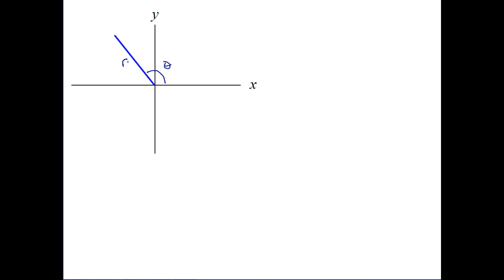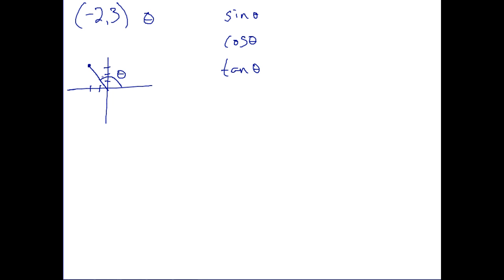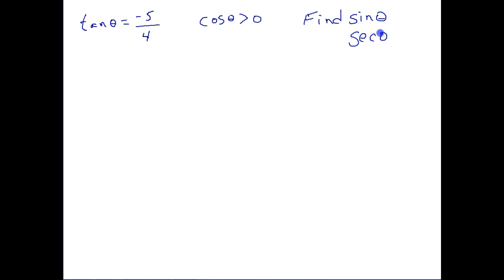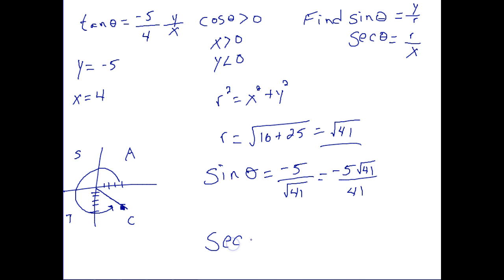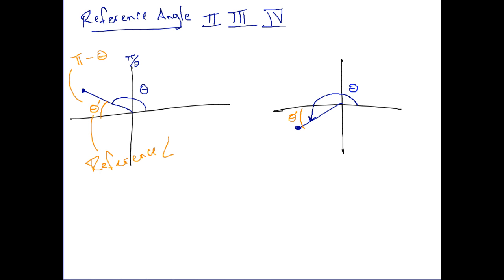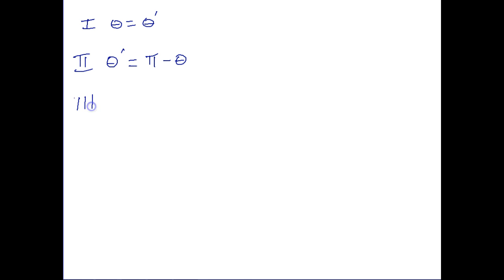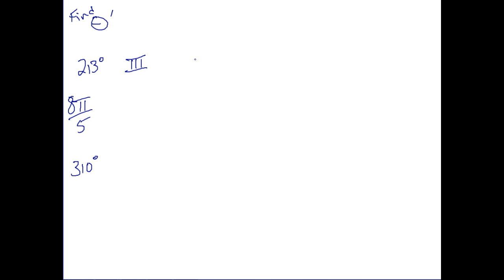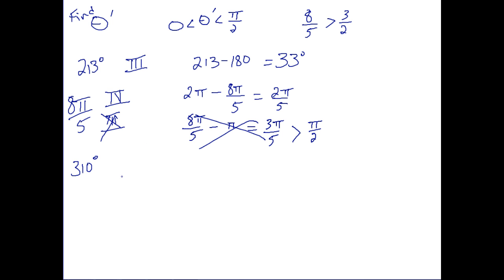4-4 Part 1